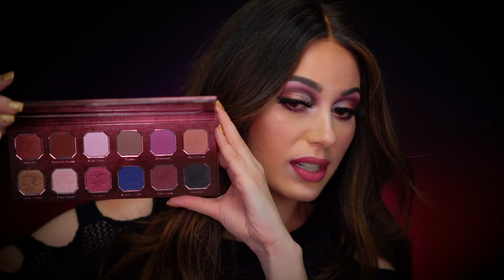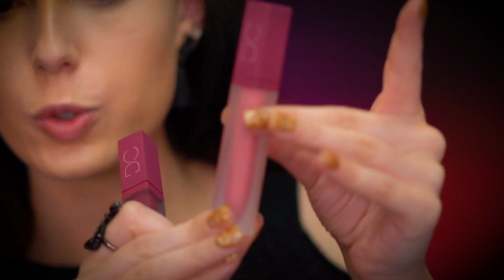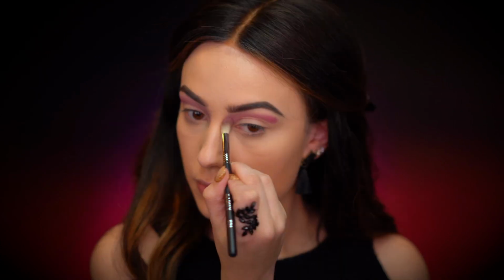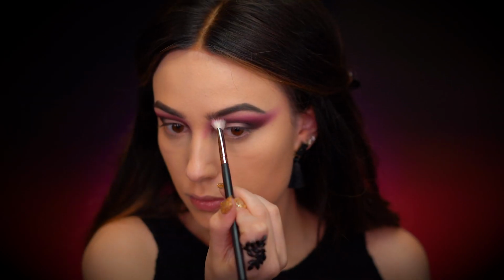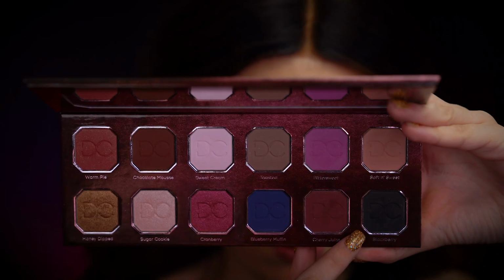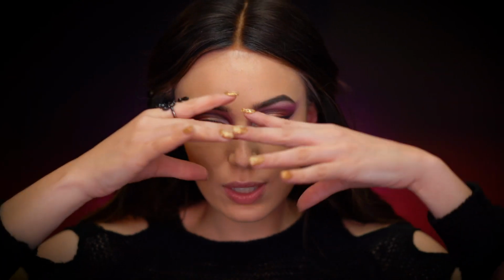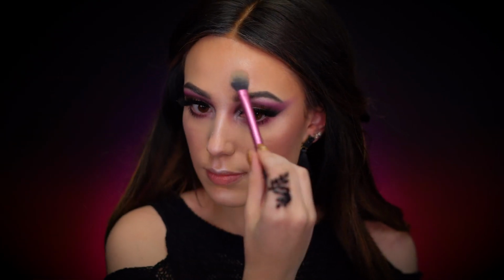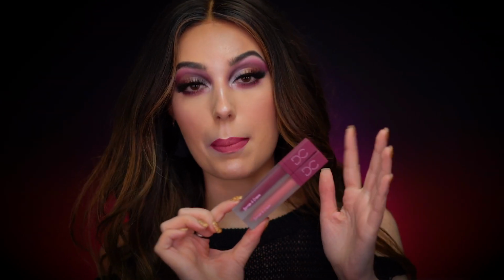DOMINIQUE COSMETICS | BERRIES AND CREAM | Makeup Tutorial | Victoria Lyn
WATCH IN HD Hello Everyone, hope you love the new BerriesandCream collection by DominiqueCosmetics ChristenDominique. Its very beautiful and I think perfect for the holidays! If you love this collection - It’s Available NOW at

And soon on Sephora.com

362 Gulf Breeze Parkway
Suite 365